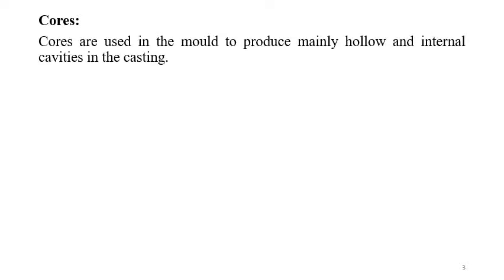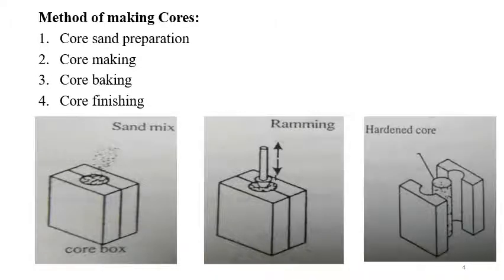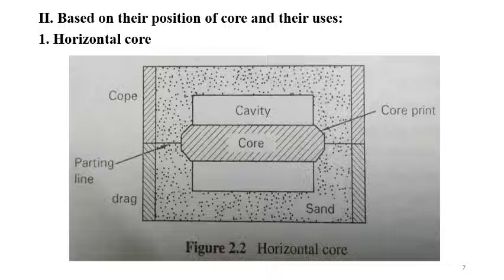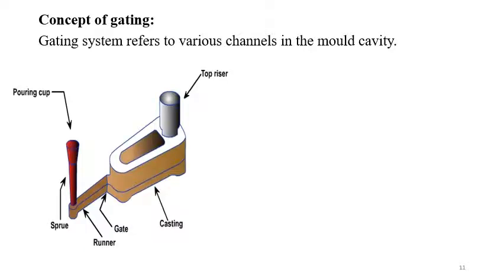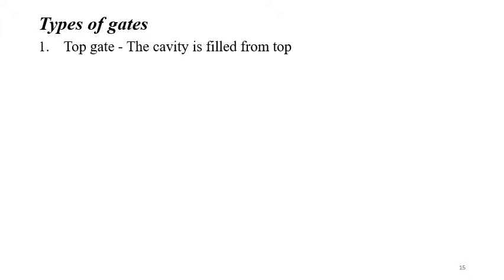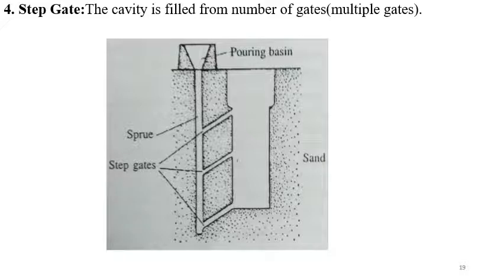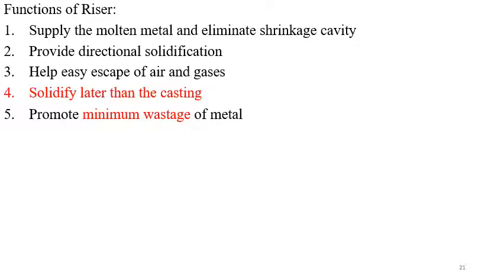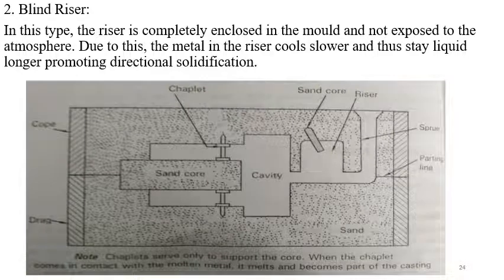VTU MCW 18ME35A M1 L4 CORES AND GATING SYSTEMS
1. Metal Casting and Welding  (18ME35A)-VTU-Introduction to  Metal Casting and Welding
2. In This video we discuss about the Introduction of  Metal Casting and Welding, Cores, Types Cores, Concept of Gating system, Raisers and its types
Name of the staff: Mr. Ramesh S Desai
Department: Department of Mechanical Engineering
Semester: Third